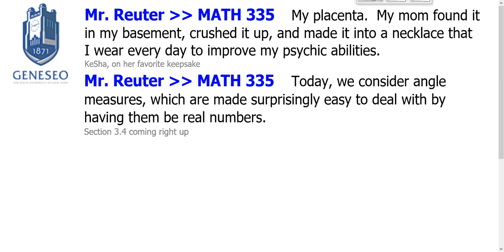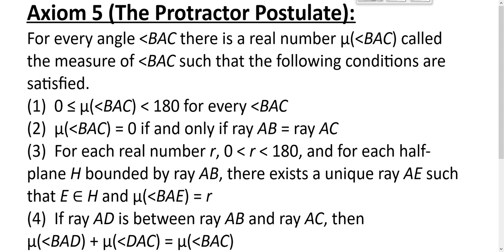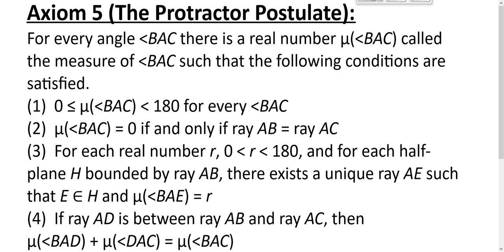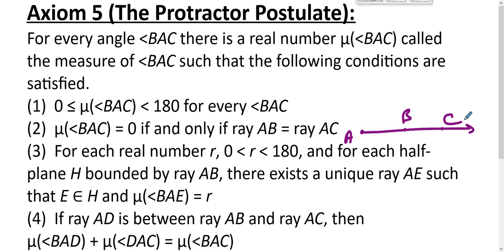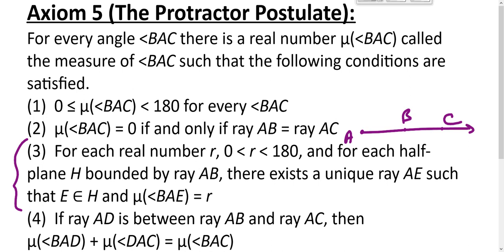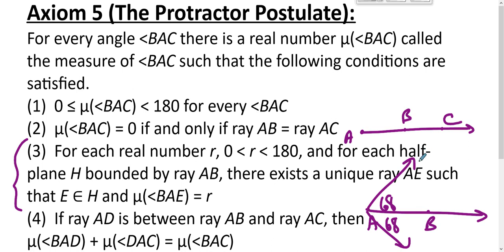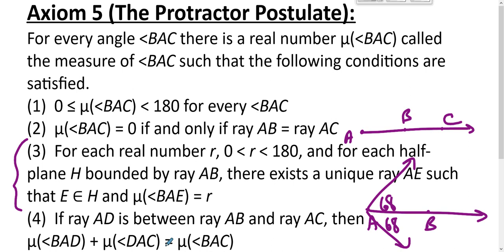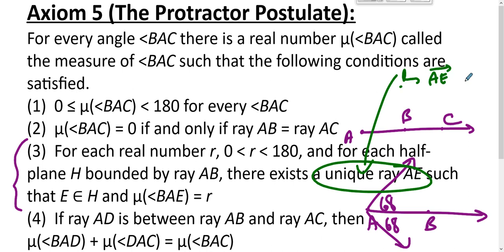MATH335 Content - Protractor Postulate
This screencast describes the fifth (of six) axioms with which we build Neutral Geometry for students in SUNY Geneseo's MATH335 (Foundations of Geometry).  Axiom 5 is the Protractor Postulate, and it guides how we view angles. We use Venema's book Foundations of Geometry, 2nd ed.